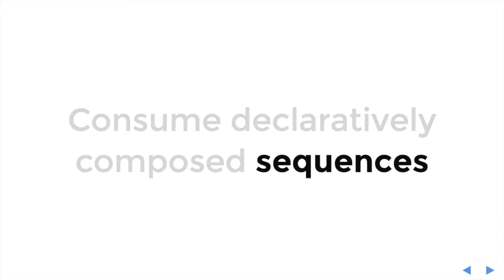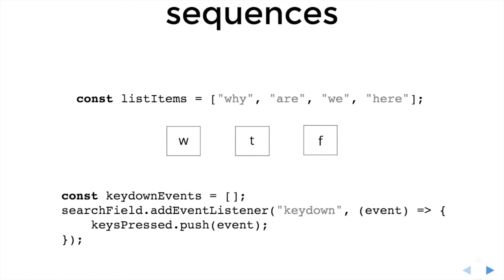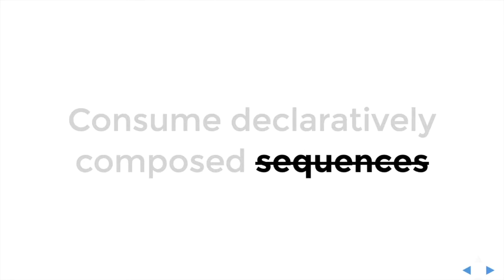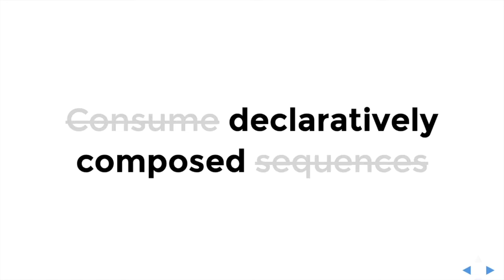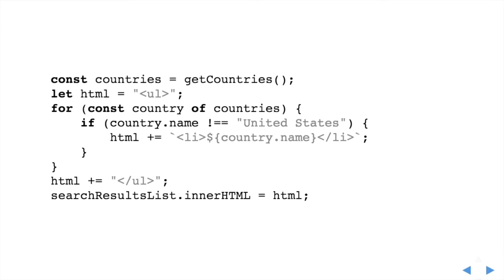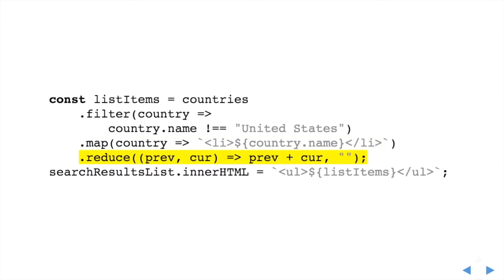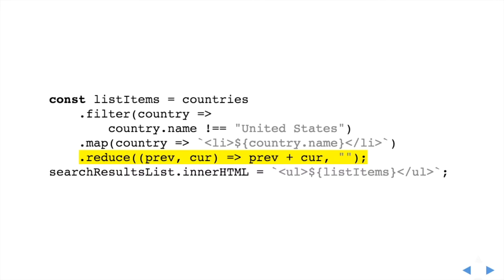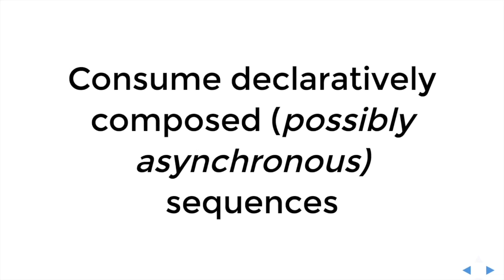Cooking with rxjs